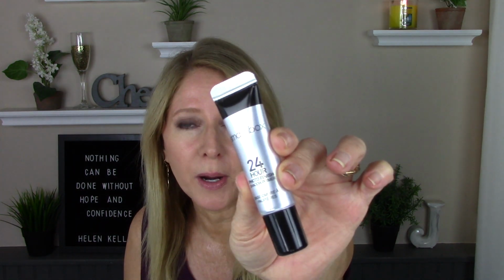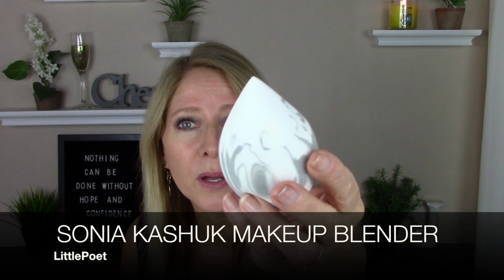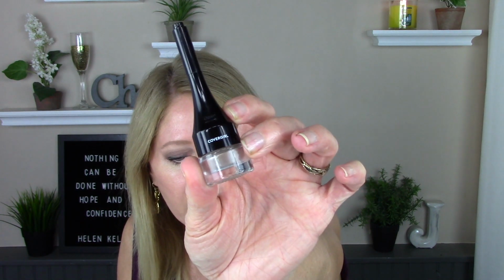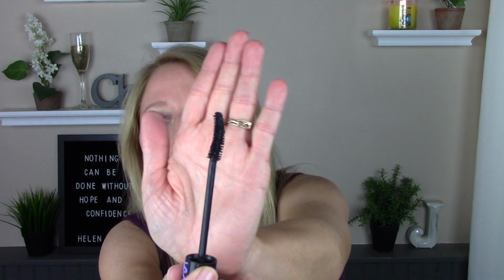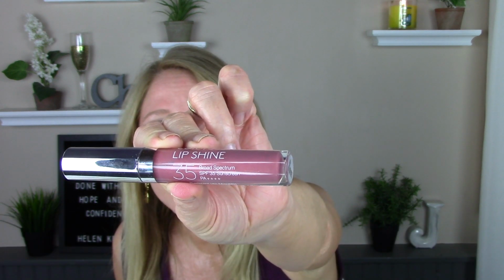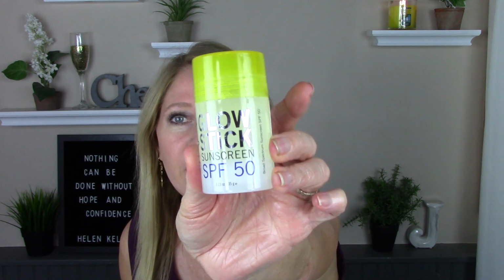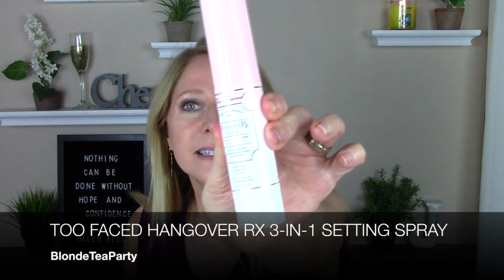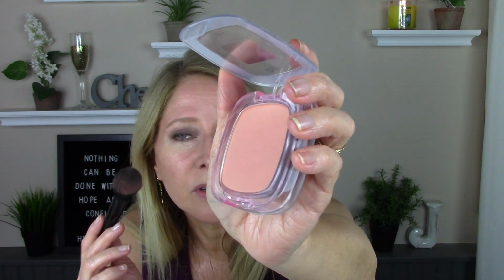Over 50 Beauty Haul ~ Influenced By Mature YouTubers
Over the last few years YouTube has really educated me on what beauty products might be worth trying! Here is a haul of what some mature women on YouTube have influenced me into buying!!

❤️ PRODUCTS MENTIONED❤️

VITA LIBERATA BODY BLUR

SONIA KASHUK MAKEUP BLENDER:

LANCOME BEAUTY BALM

COVERGIRL EASY BREEZY BROWSCULPT + SET POMADE

STRIVECTIN VOLUMINOUS HAND CREAM:

SUPERGOOP! GLOW STICK SUNSCREEN SPF 50

TOO FACED HANGOVER RX 3-in-1 Replenishing Primer & Setting Spray

L"OREAL PARADISE ENCHANTED SCENTED BLUSH